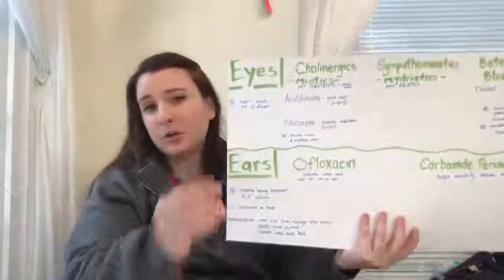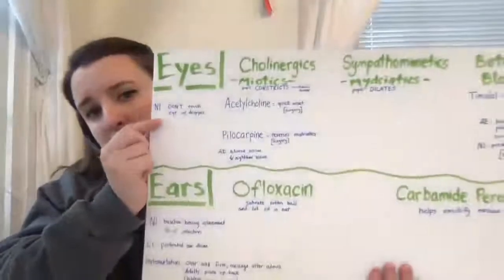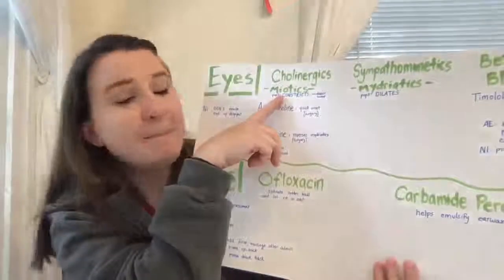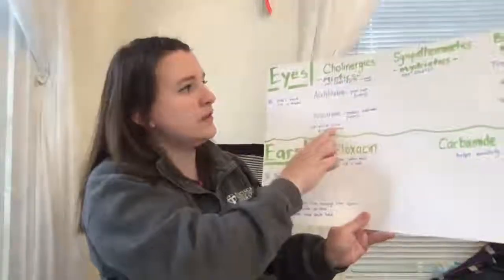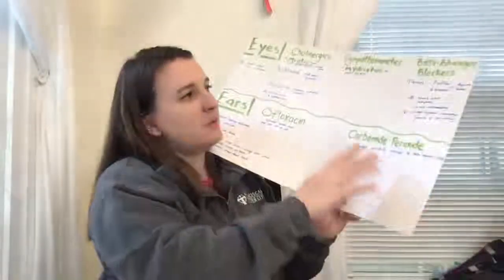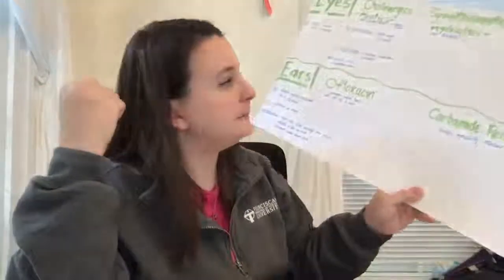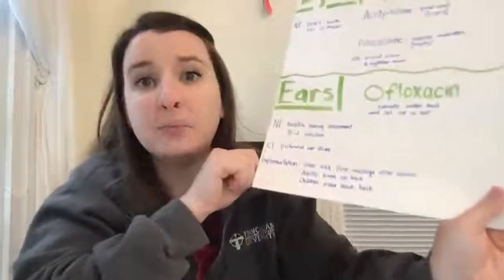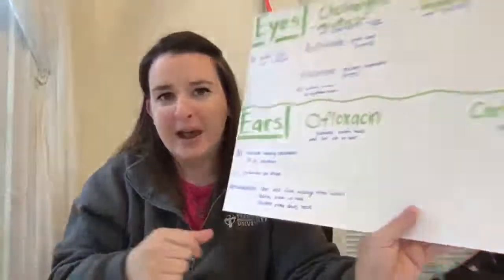Pharmacology Test 3 - Eyes and Ears